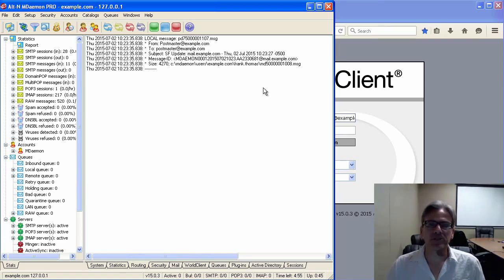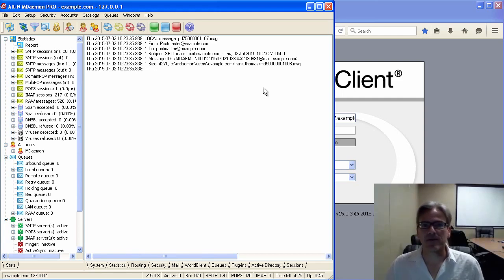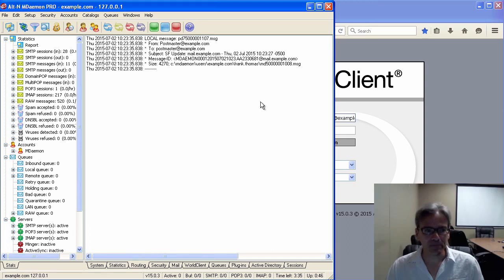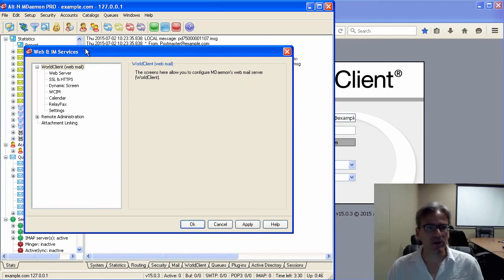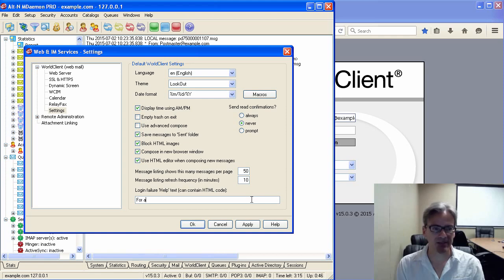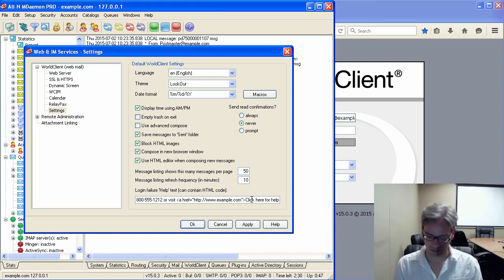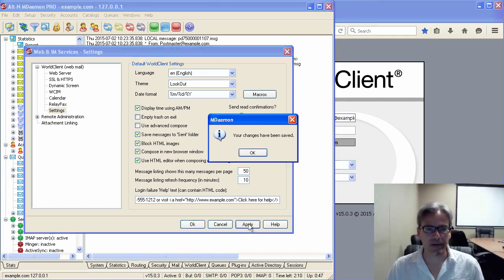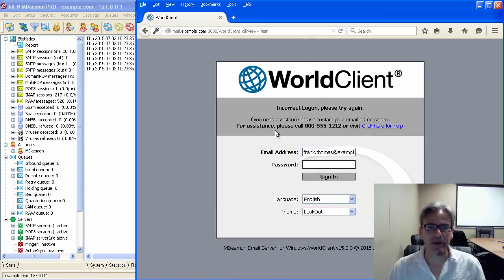How to Display Custom Login Assistance Help Text upon a Login Failure in MDaemon Webmail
MDaemon Email Server administrators can add information in the "Login Failure Text" field on the MDaemon Webmail Settings screen. This video demonstrates how to add custom help text in MDaemon Webmail.

MDaemon Webmail